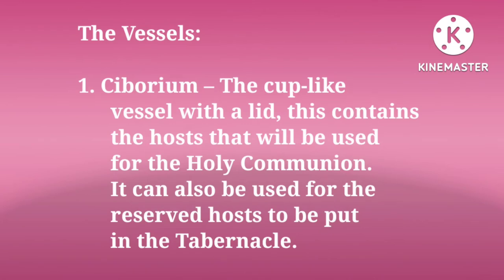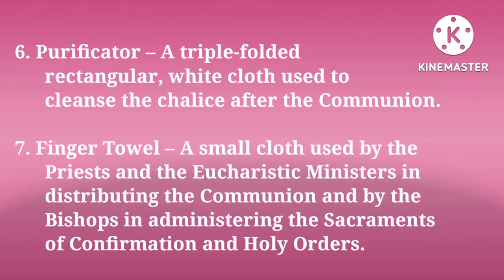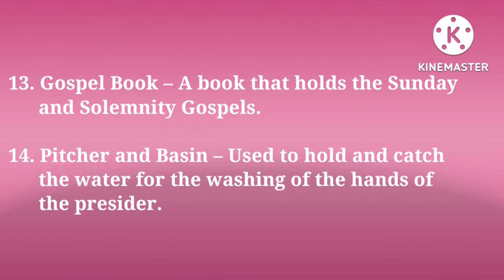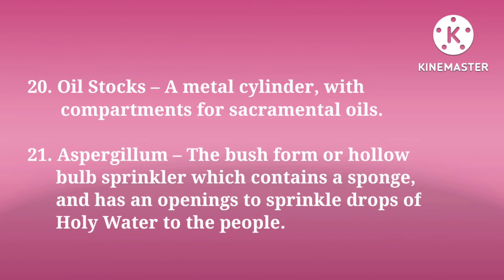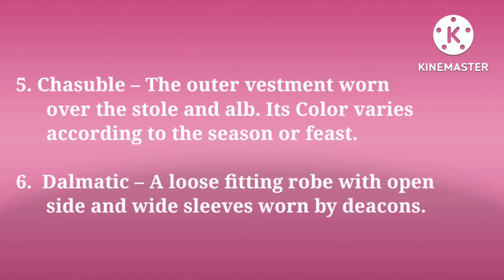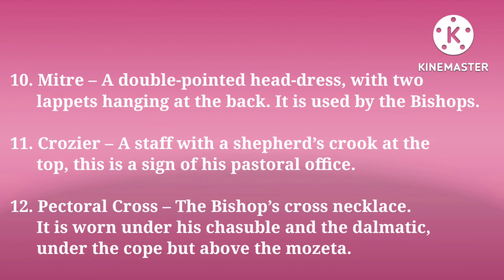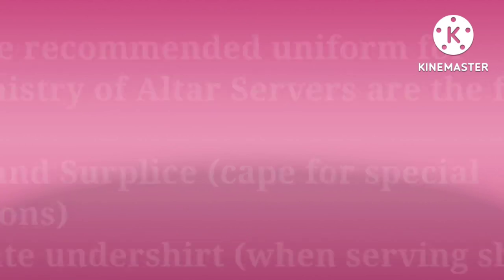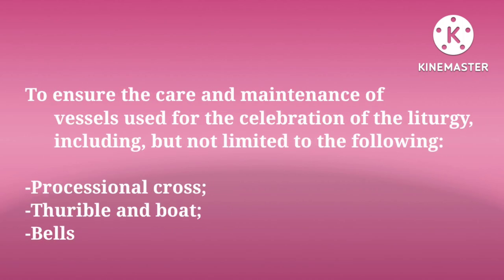Vestments and Holy Vessels Module 5